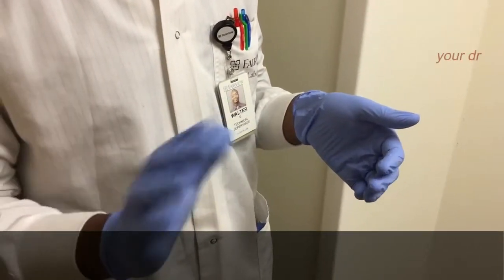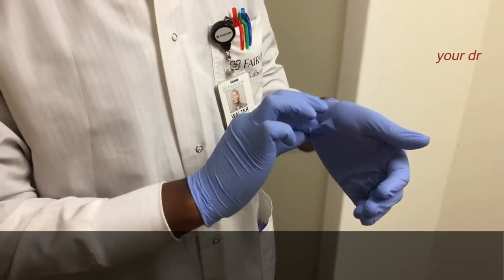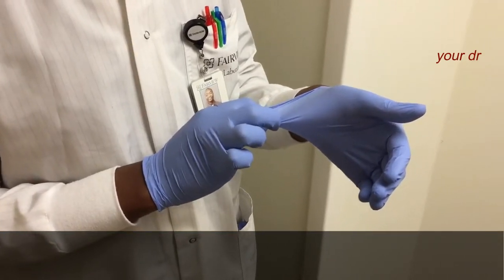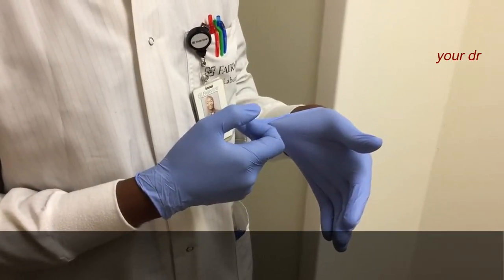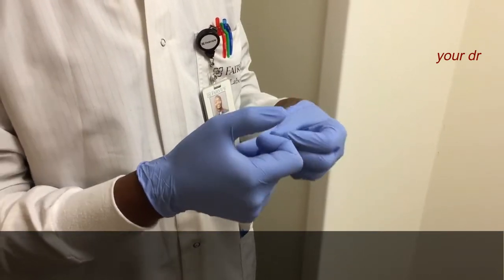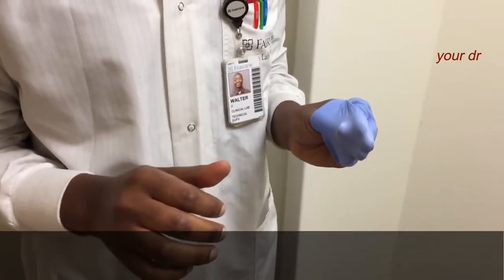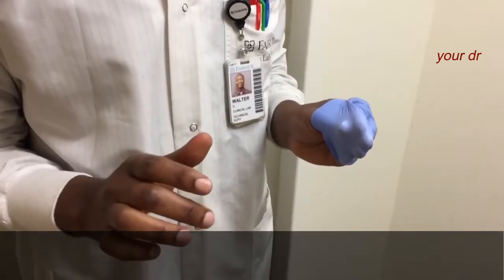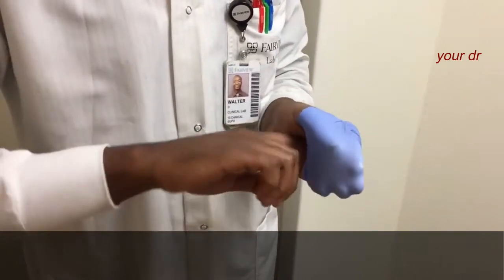Beak Method of glove removal